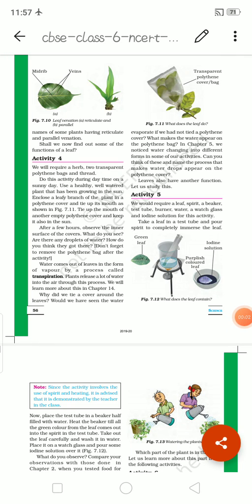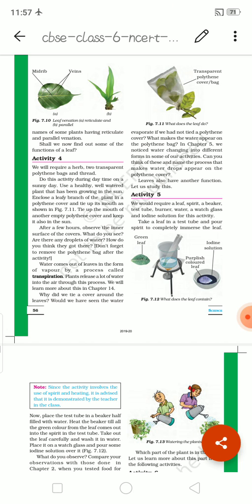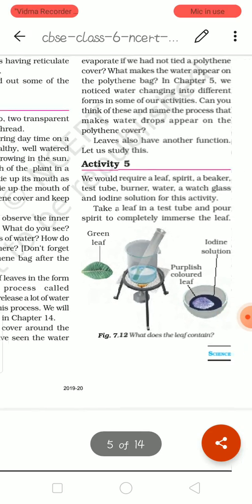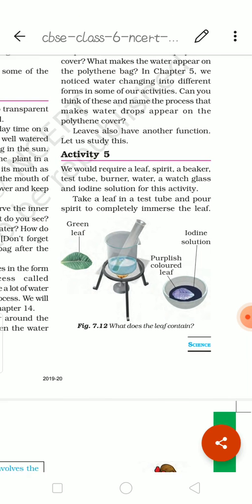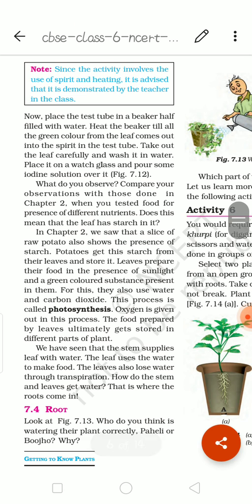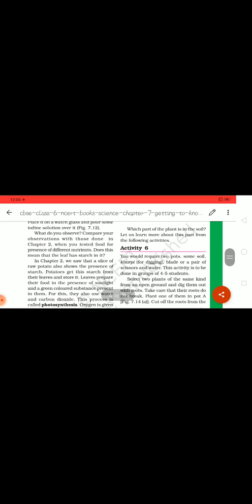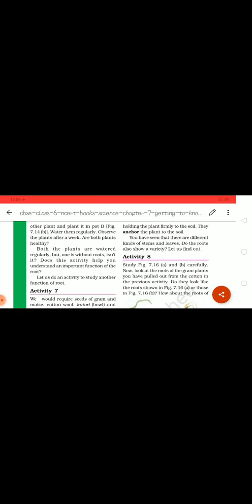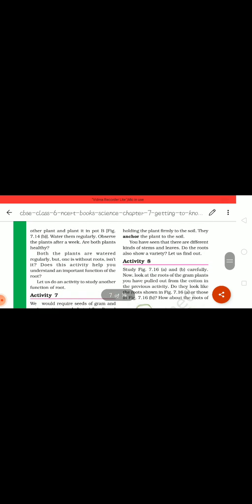Grade 6 Science Ln 7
Photosynthesis process & Role of root in plants